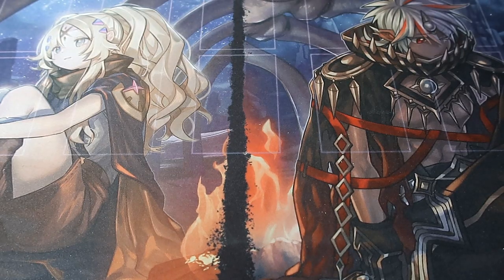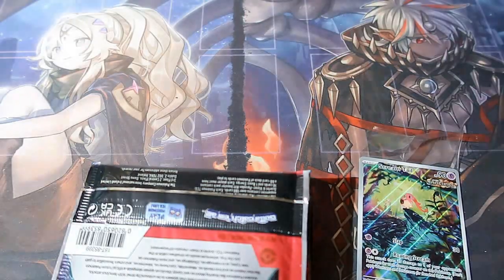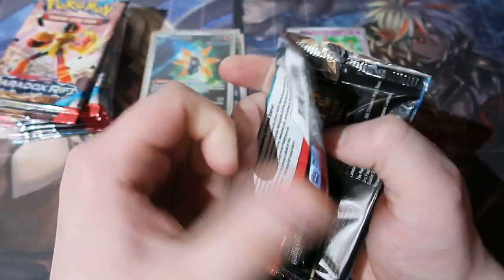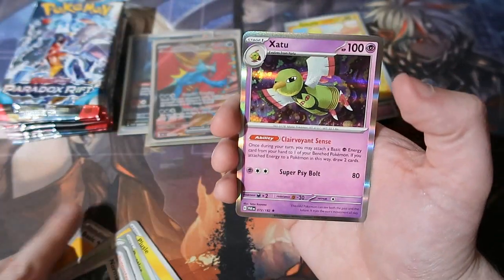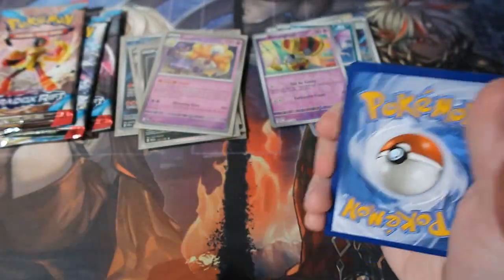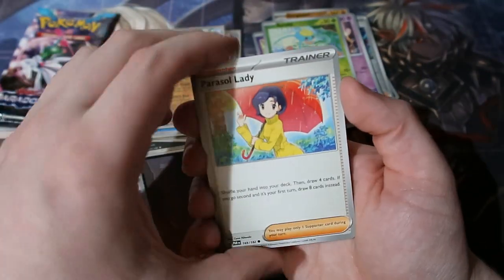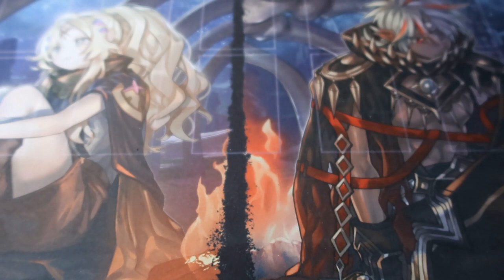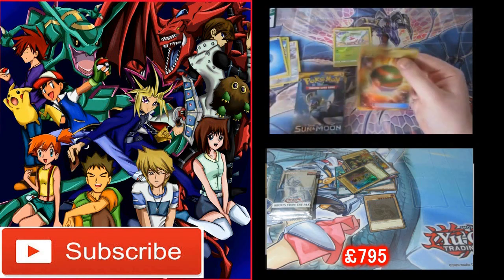Pokemon Pack Opening Paradox Rift Blue ETB OMFG